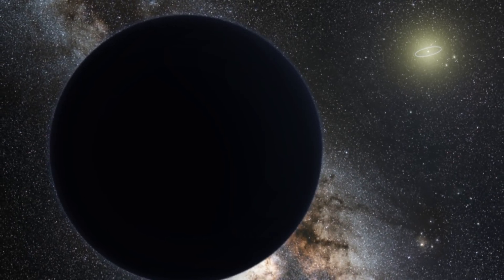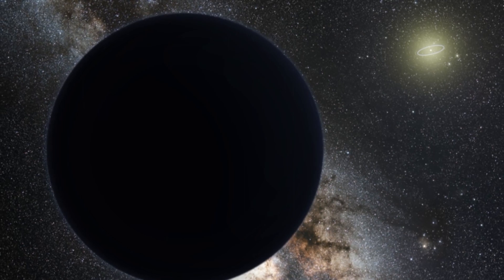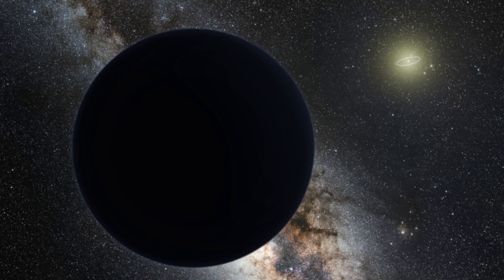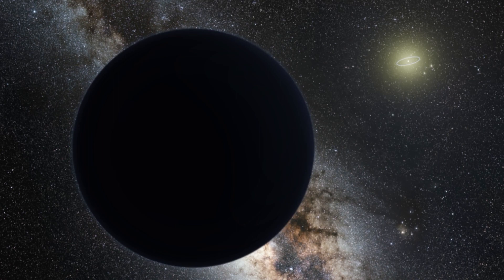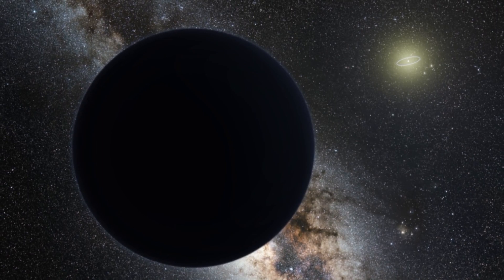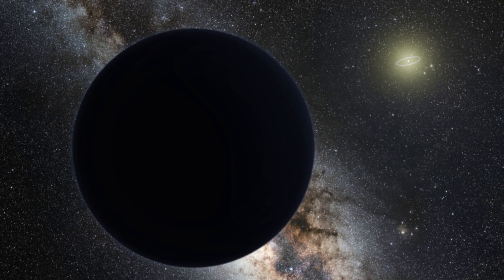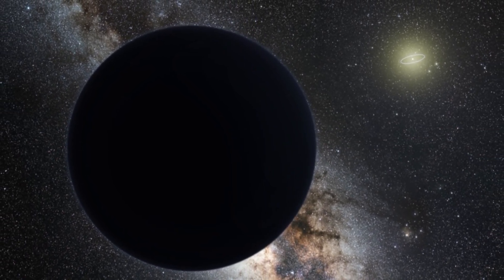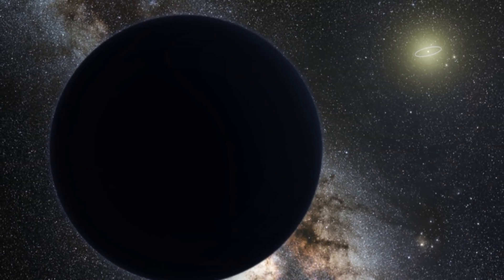A Giant Planet Seems to Be Lurking Somewhere in Our Solar System